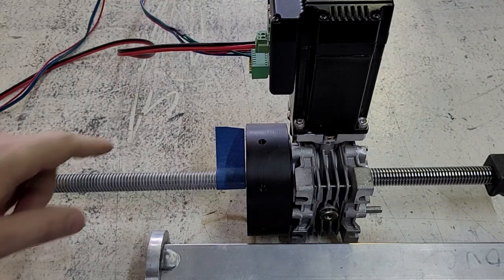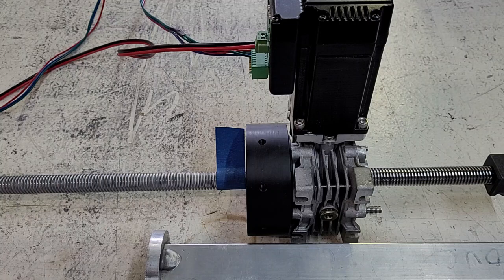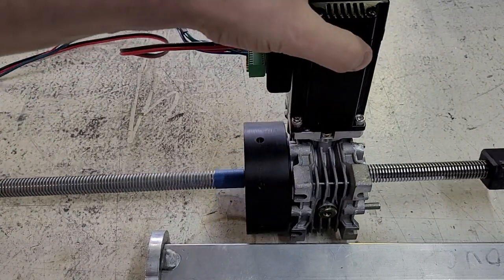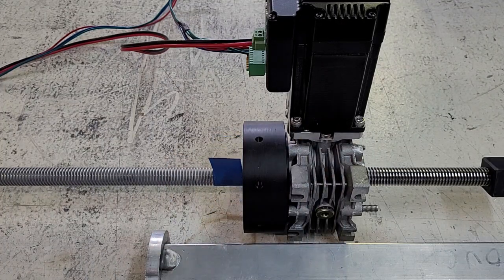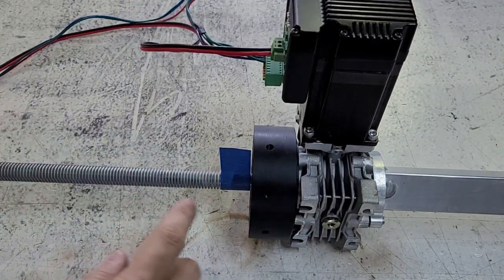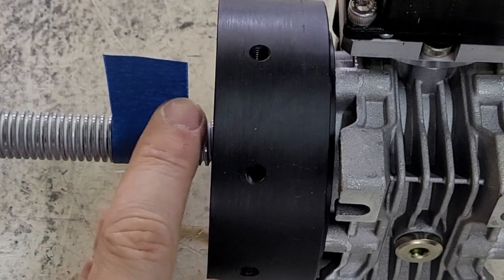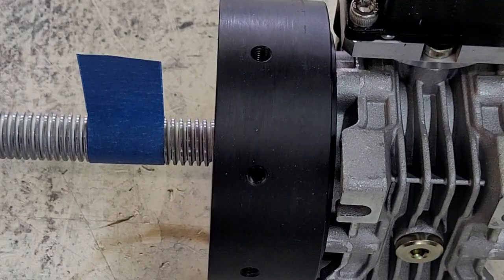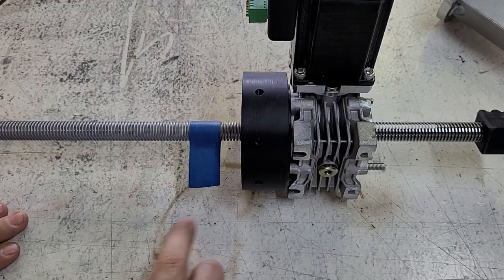Extruder Acme Screw spinning/not spinning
This video shows how the Acme screw should not be spinning for general operation, and how it should be moving very slowly when operating correctly.